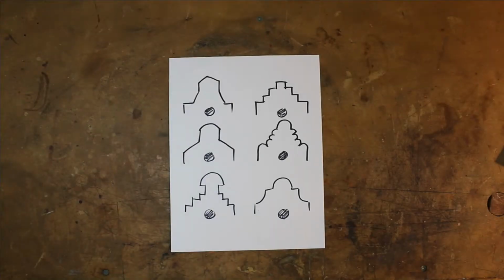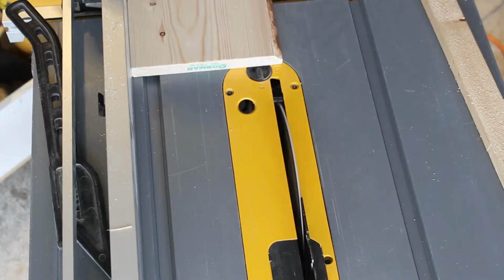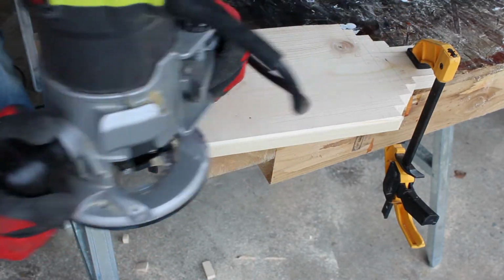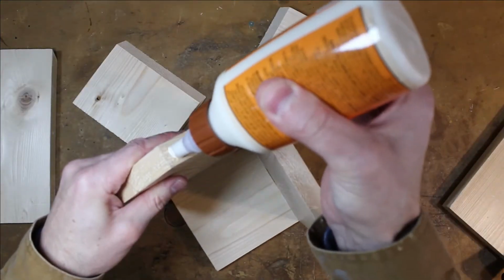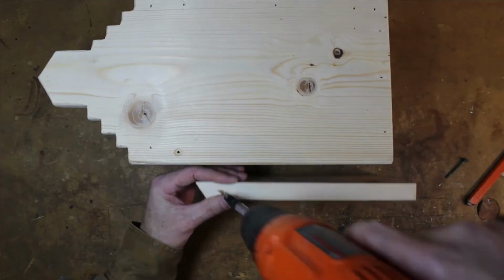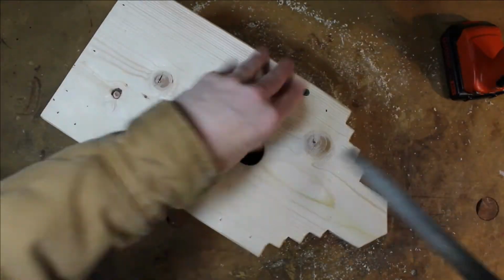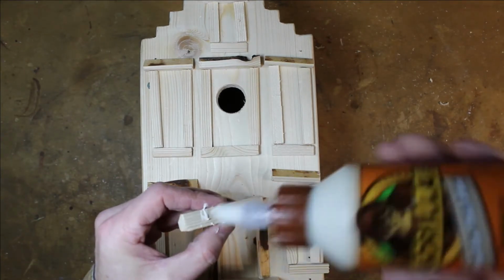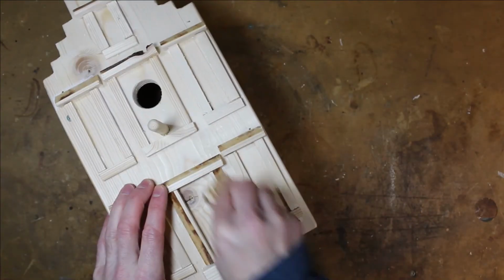How to Build a DUTCH BIRD HOUSE - Easy Step-By-Step - Short Episode (5 min) **UPDATED LINK BELOW**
In this video, I build a solid bird house with Dutch styling. For this step-by-step build, I intentionally selected a board that had a slight live edge on one side as I knew I could incorporate it into the project in the form of natural looking door and window trim.

Typical Bird House Measurements for North America

Common Name                                Entrance Hole (inches)
House Finch                                                    2
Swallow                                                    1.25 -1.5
American Kestrel                                            3
Nuthatch                                                      1.25
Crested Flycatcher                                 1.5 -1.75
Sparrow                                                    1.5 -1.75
Chickadee                                                   1.125
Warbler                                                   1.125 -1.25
Bluebird                                                        1.5
Wren                                                          1-1.125

Project Wood Dimensions (inches):
Front -                    7.5 x 15
Back -                    7 x 12 (with 35° roof support angles))
Side (2x) -             5 x 10 (with 35° roof support angles)
Roof -                    5 x 6 (with 35° end angles)
Floor -                   5 x 5.5